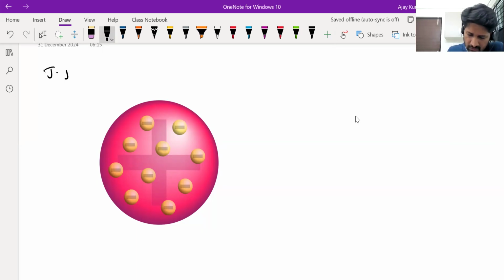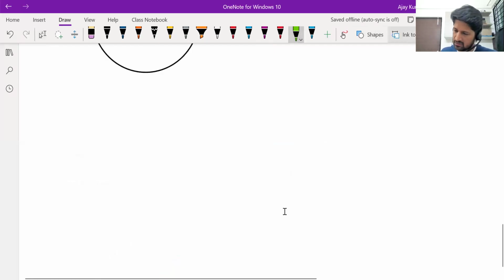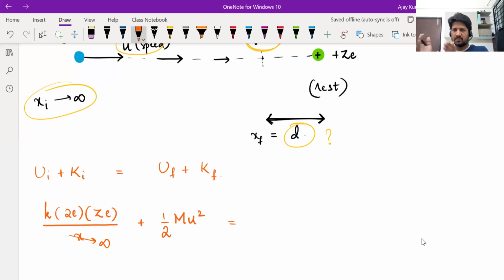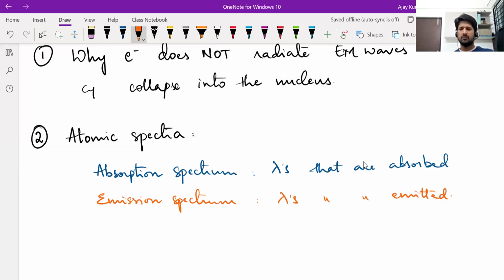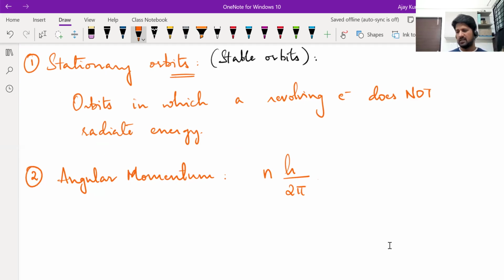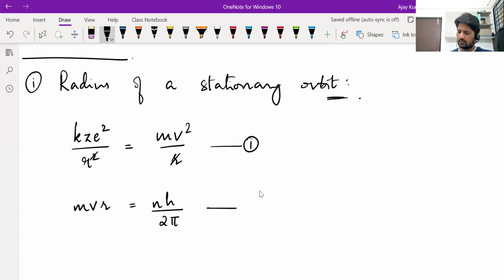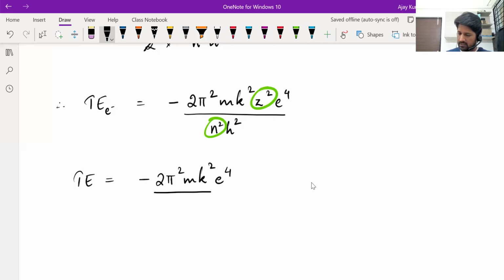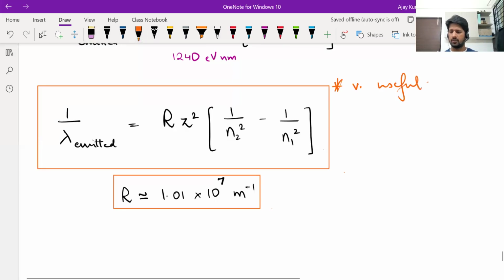Atoms | L1 | Rutherford and Bohr Models of Atom | Alpha Ray Scattering Experiment | Atomic Structure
In this lecture, we discuss the observations of Rutherford's alpha ray scattering experiment and conclusions drawn from it. We then do some calculations based on the planetary model and later discuss Bohr's model of the atom.